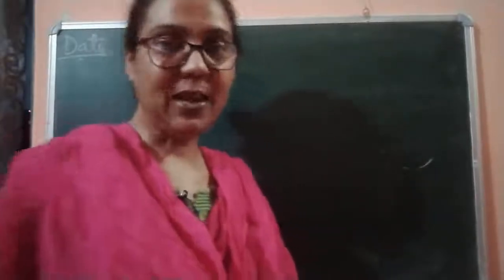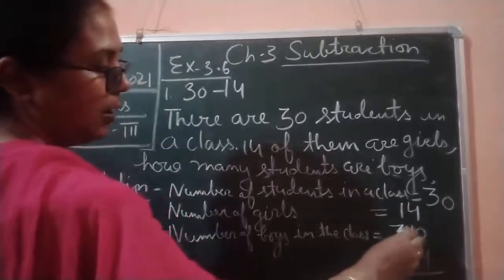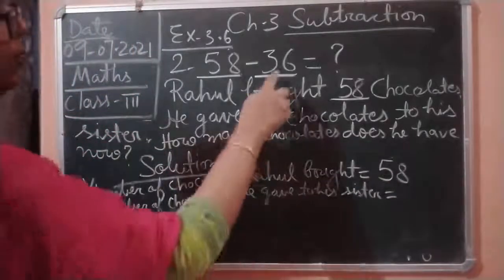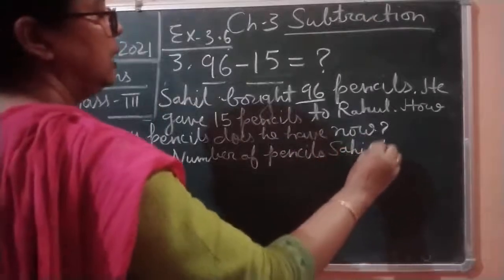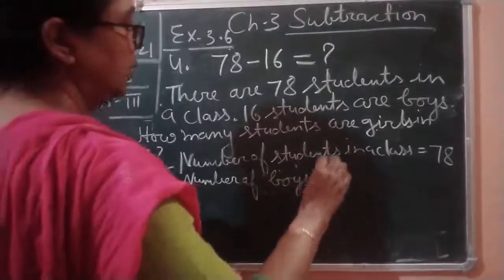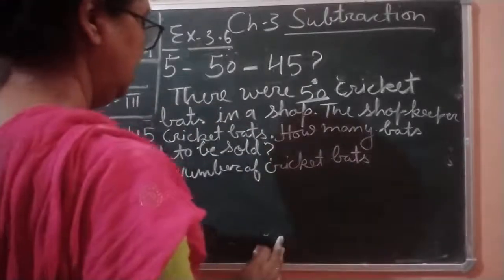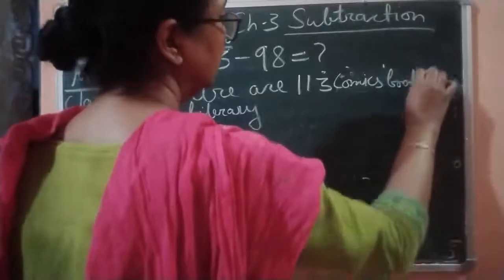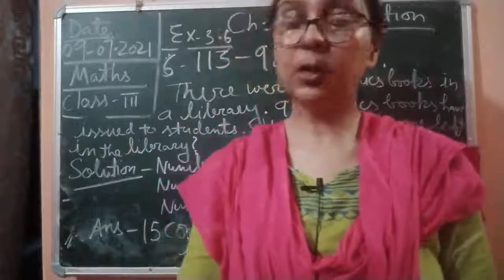Class III Mathematics 09 07 2021 by Ms Vandana Wells.Ch - 3 Subtraction